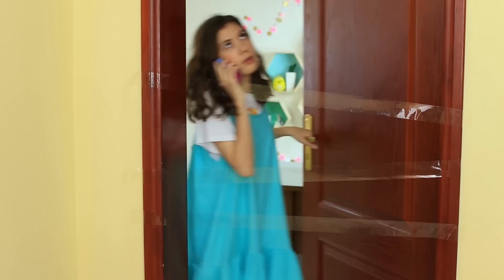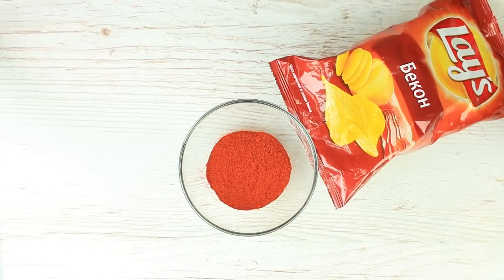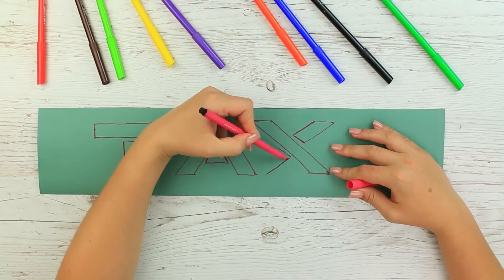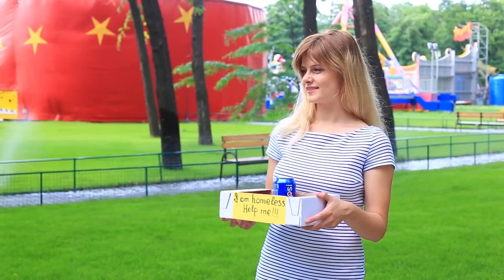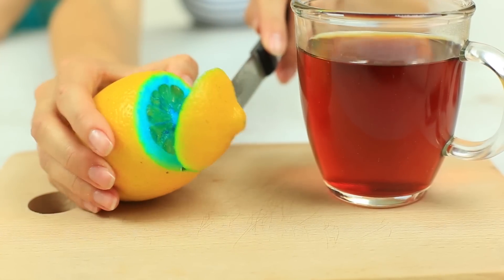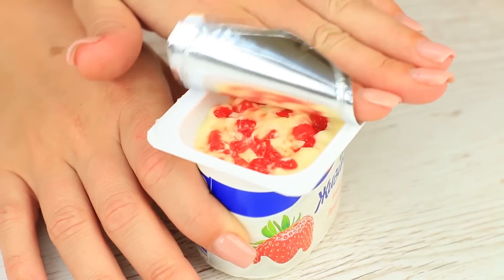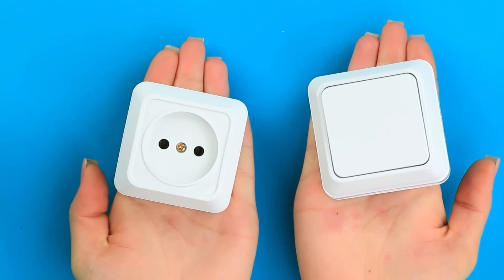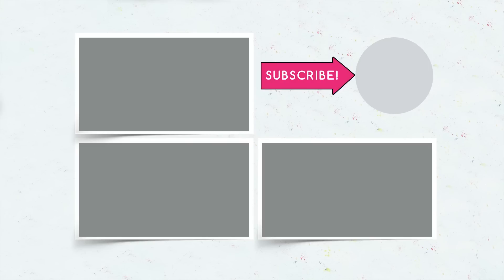12 Funny Pranks! Prank Wars!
Time to playing tricks on your friends! Today we'll show you an awesome summer prank selection. We hope you and your friends will have fun.

Supplies and tools:

• Wet wipes
• Correction fluid
• Pastel or color chalks
• Cayenne pepper powder
• Chips
• Soft drink
• Drinking straw
• Needle
• Thread
• Juice with a drinking straw
• Cardboard
• Marker
• Craft knife
• Hot glue gun
• Acrylic spray paint
• Cardboard box
• Paper
• Lemon
• Banana
• Syringe
• Food colorings
• Yogurt
• Mayonnaise
• Strawberry
• Clear adhesive tape
• Double-sided tape
• Balloon
• Pushpin
• Switch
• Outlet